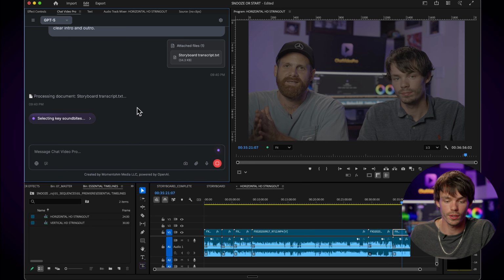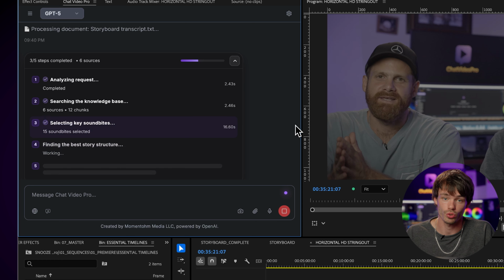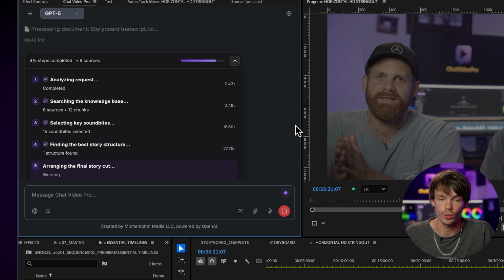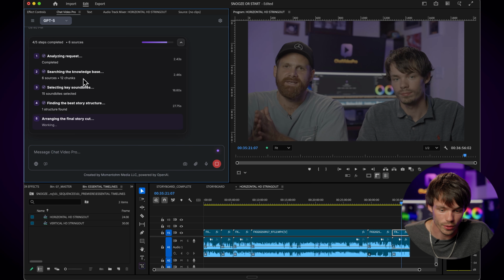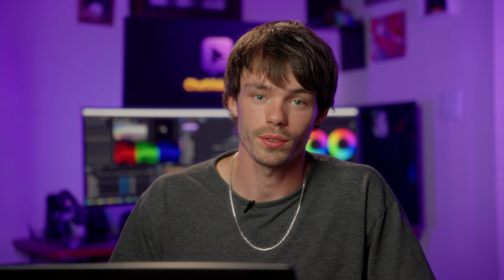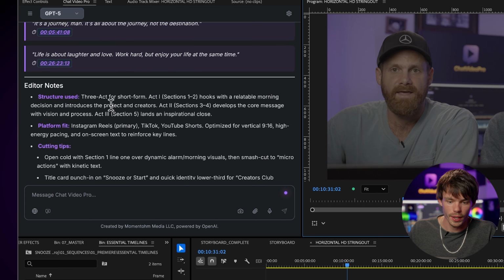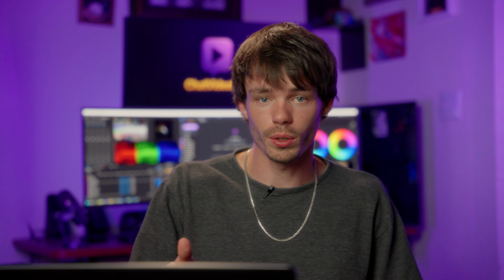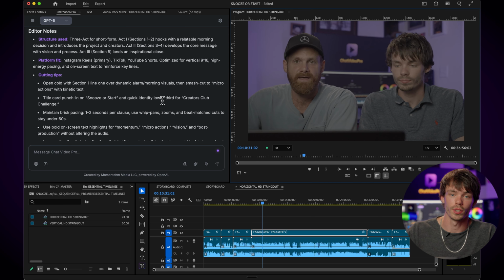Edit Hours of Footage in Minutes with Story Cutter (Premiere Pro + AI)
Stop wasting hours scrubbing through interviews and raw footage.
With the Story Cutter Assistant inside Premiere Pro (powered by ChatVideoPro), you can instantly:

Search transcripts with clickable timestamps

Find the perfect soundbites in seconds

Auto-highlight emotional moments or key phrases

Build a story cut and export a clean sequence instantly

Turn hours of content into a 2-minute edit

Whether you’re editing podcasts, interviews, or long-form videos, Story Cutter helps you uncover the story hiding in your footage. Perfect for remote editors, content creators, and anyone working with hours of dialogue.

What used to take hours now takes minutes. Let Story Cutter find your story.